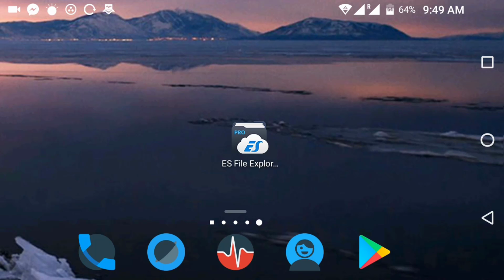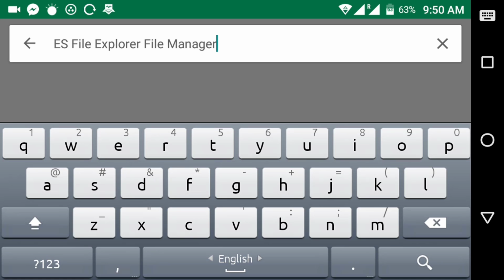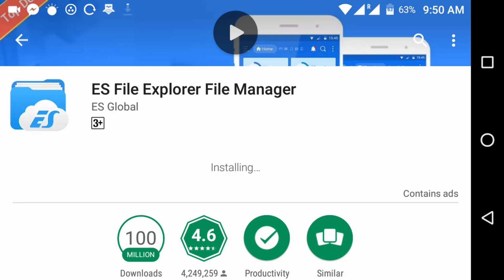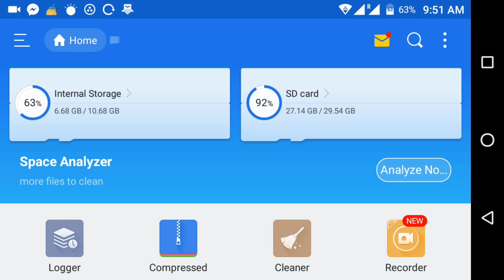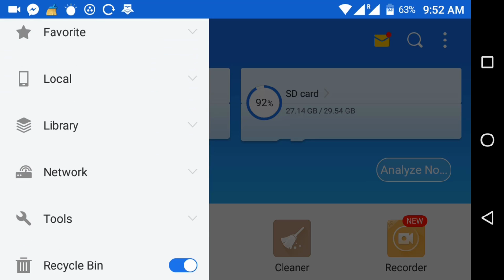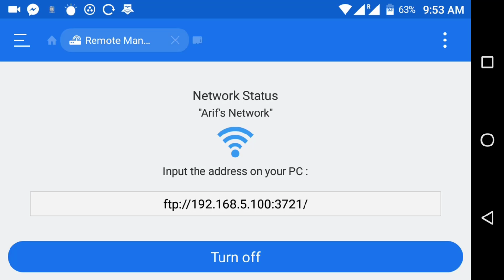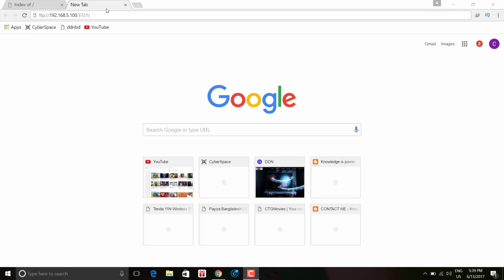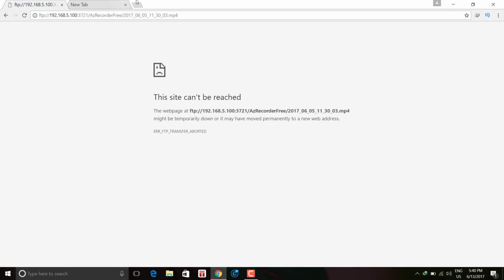How to make your Android phone into Mini FTP server!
How to make your Android phone into Mini FTP server 2017 Don't miss
This video will help you to make your Android phone into FTP server you can access your file via your Wi-Fi connection this tutorial will help you to make a FTP server very easily so please guys don't miss and enjoy the whole tutor really it's really fantastic.